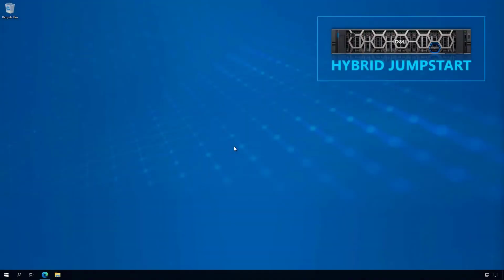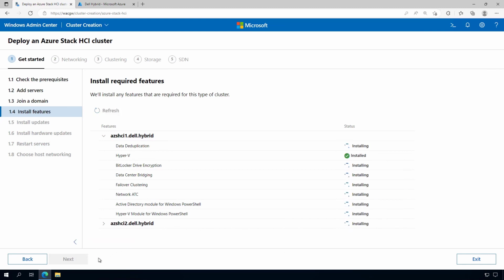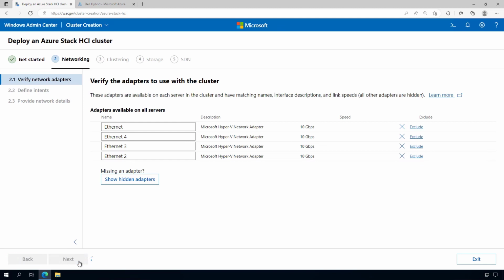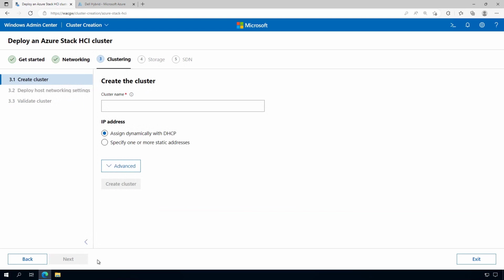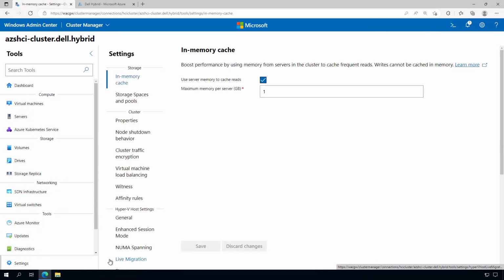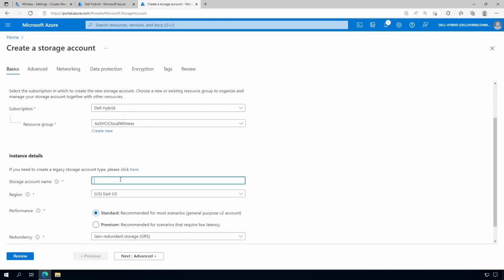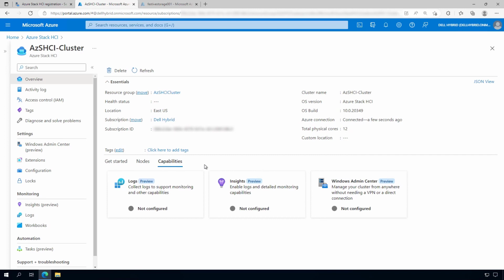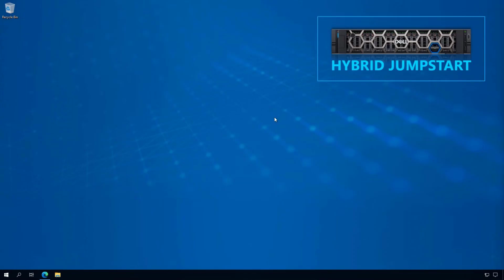Ding Dong Merrily on Hybrid! Getting started with Azure Stack HCI!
In this session, Matt McSpirit, Engineering Technologist at Dell, walks you through deploying the latest and greatest hyperconverged infrastructure solution from Microsoft; Azure Stack HCI 22H2, dropping plenty of festive hints and tips along the way. I've you've never deployed Azure Stack HCI before, this is the Christmas gift you've been waiting for!

But wait - there's myrrh! We'll even cover how to deploy everything in a nested sandbox in Azure!

Yule be sorry to miss this one!!